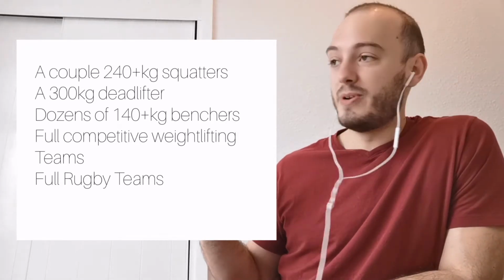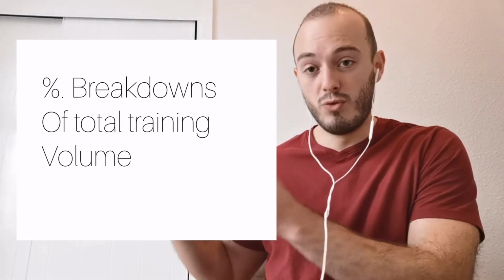How to Get Stronger As An Advanced Lifter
If you're an athlete or lifter looking to improve your performance and hit PB's, join my training community:

You get access to:

📜 Programmes for Weightlifting, Powerlifting and Hypertrophy with 2-5 day p/w variations, + sport-specific Conditioning programs - All designed by me, updated every 6 weeks ($500)

🏋️‍♂️ Technique reviews and actionable feedback on your lifts ($300)

📲 Access to me for all your training questions + Live Q&A's ($350)

🌎 A community to drive you forwards, hold you accountable to the hard work, and build lifelong friendships with (Priceless)

🥑 BONUS 1: Sports Nutrition Guidebook ($45)
🧊 BONUS 2: Recovery Management Strategies Handbook ($45)
🎁 End of Year GIVEAWAY: Something special ($500) ONLY for people on the inside

🤝 Try one month for FREE

🚨 Click to join and start hitting PBs ⬇️

In this video we look at how to get stronger as an advanced lifter.  If you're a weightlifter, powerlifter or strength enthusiast with a good few years training history, this is the video for you.

At Character Strength & Conditioning, my goal is to deliver high-quality, evidence-based training advice, coaching and programmes so that athletes, coaches and training enthusiasts can maximise their performance.

➡️ How to get strong as an intermediate: ___

🕰SCHEDULE
Longer videos are uploaded every Wednesday and Friday.
Shorts are uploaded on the days in between